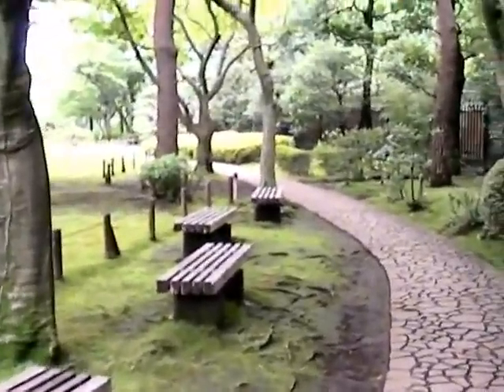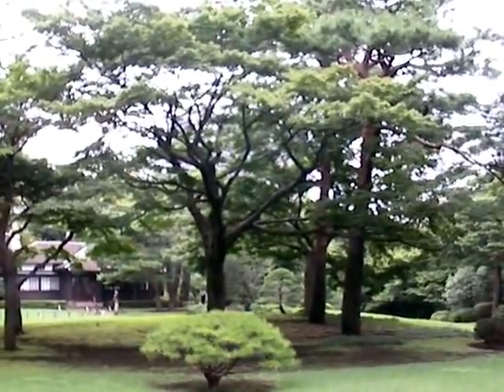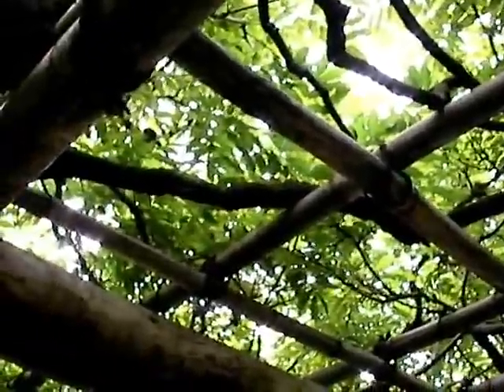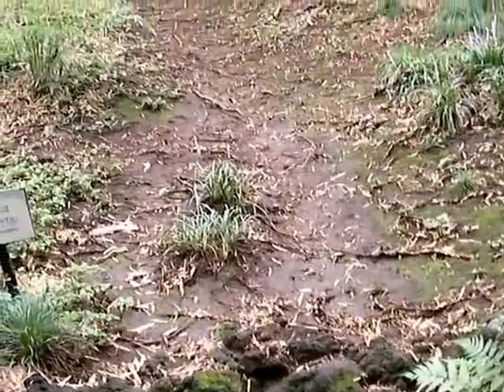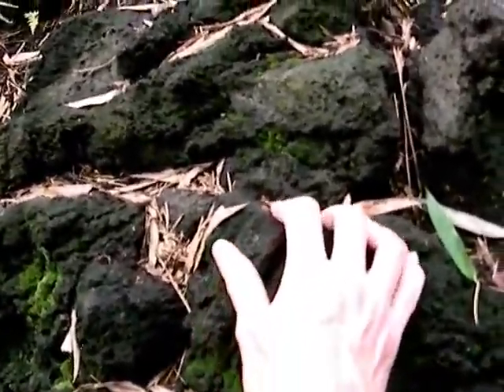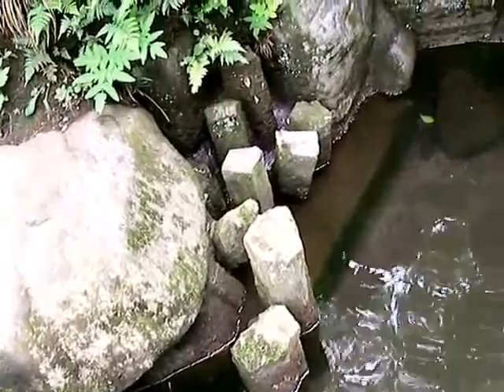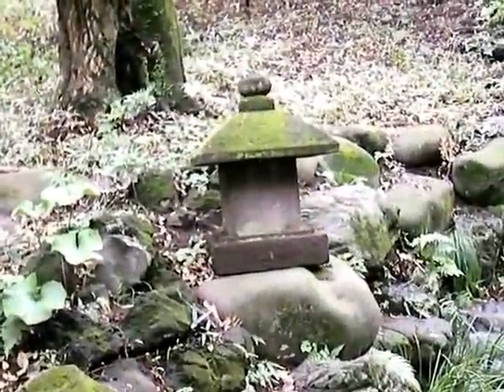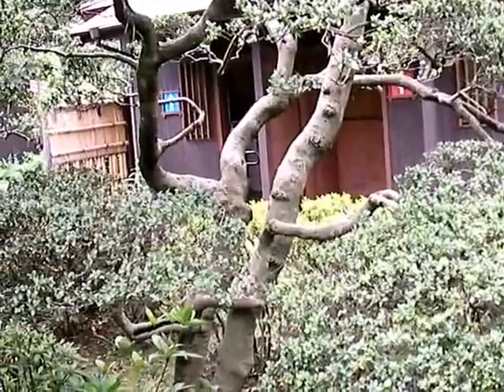Seeking Serenity X: Tonogayato Teien 110827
The cicadas are EXTREMELY loud. My apologies in advance for Mother Nature's symphony... And now for some history:

From the second to fourth years of the Taisho Period, this garden was created as part of the grounds for a residence for the Vice-President of the Manchurian Railway, Eguchi Teijo. It was designed and built by a landscape gardening organization located in Akasaka called "Sengoku." In 1929, it was purchased by the founder of Mitsubishi, Iwasaki Yataro. Based on a design created by Tsuda Saku, a main residence building and tea ceremony building (Kouyou-tei) were added and a combination Western and Japanese-style strolling garden with trees and ponds was completed. In 1974, until this garden was purchased by the City of Tokyo, the Iwasaki family used the buildings and grounds as their residence. The garden is located on the southern edge of the Kokubunji rift line. The natural flora in the Musashi plateau and the cliff-like rift area are well protected. Thus, it is possible to observe many kinds of wild grasses, insects, etc. that have been living in this area since former times. In the Jiro Benten Pond in the garden, there is a depression that contains a natural spring that provides large quantities of fresh water. Water that runs off the cliff collects in this area and is part of the source of the Nogawa River. As can be seen from the above, this garden has features that differ from the other gardens in the Tokyo area.